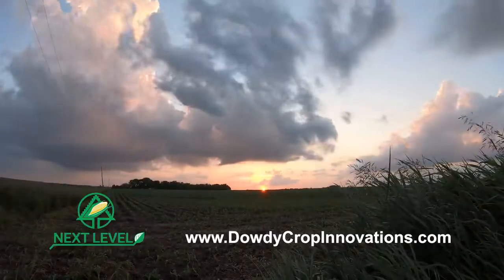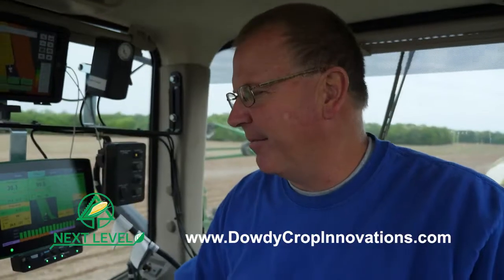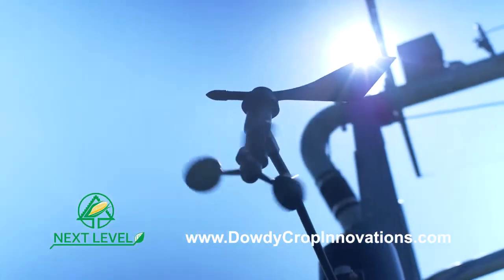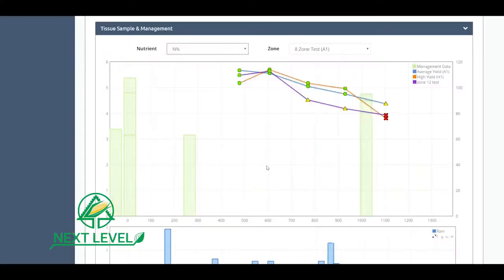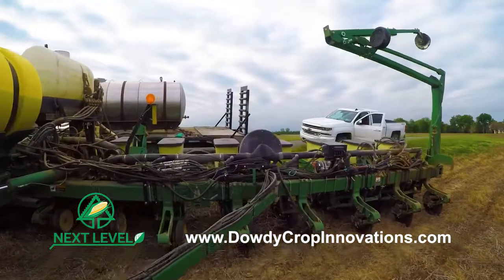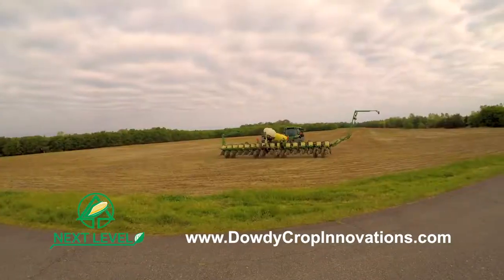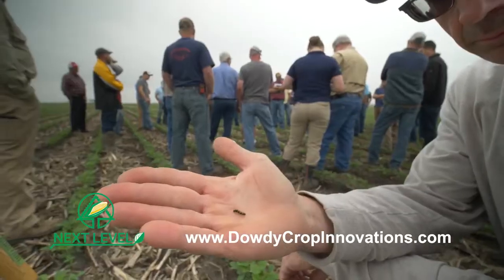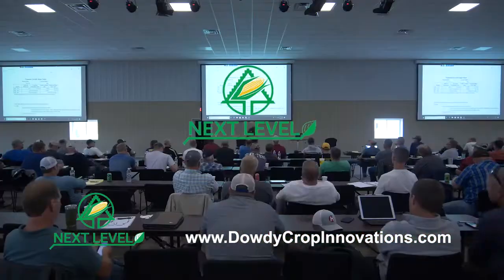DCI Next Level Group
Work hand in hand with Randy Dowdy and David Hula, both of whom are World Record Corn and Soybean Growers.  for more information.